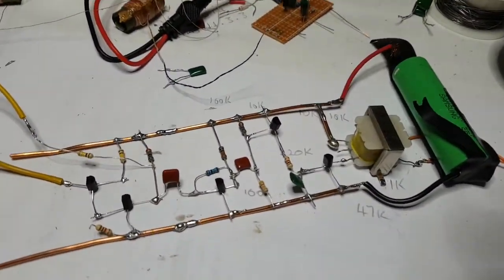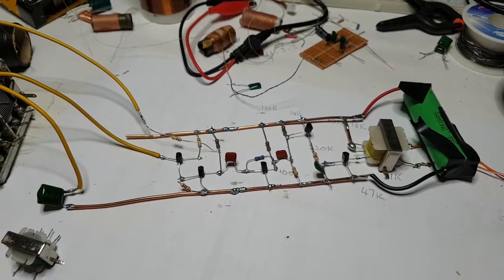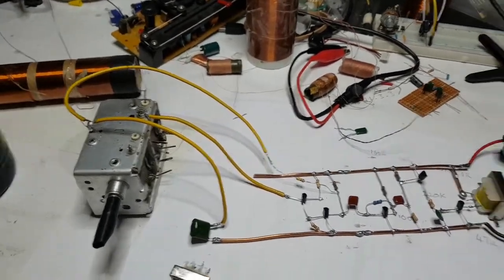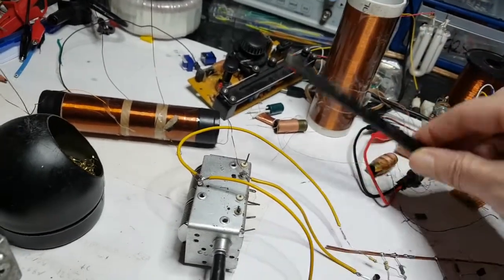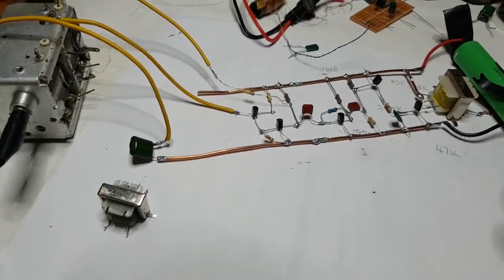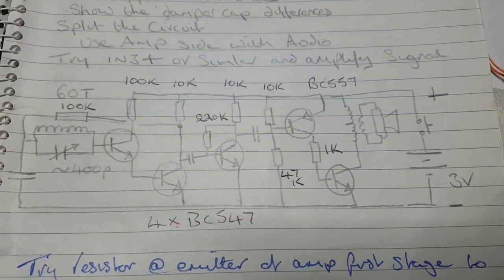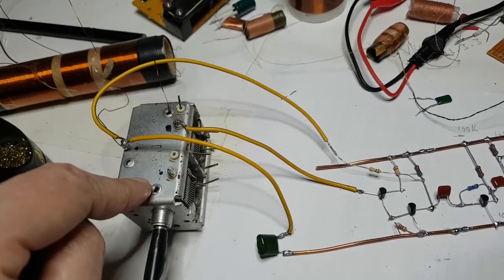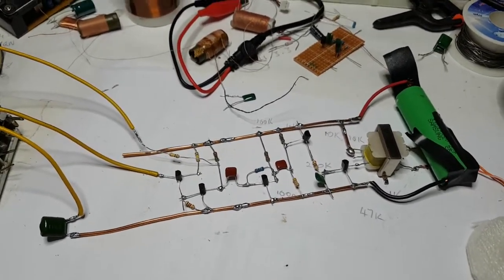5 Transistor Radio Experiment 2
Playing with this 5 transistor radio circuit. Tried a couple of different capacitors hoping to get rid of some screeching, also connected it to mains earth and use a ferrite rod in coil to see what difference it makes